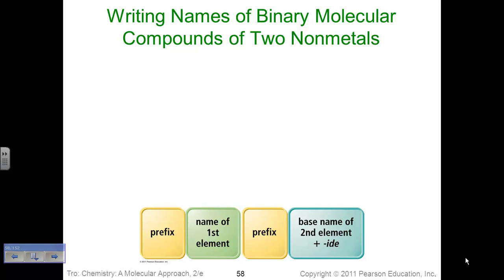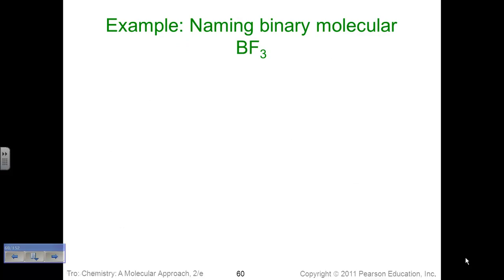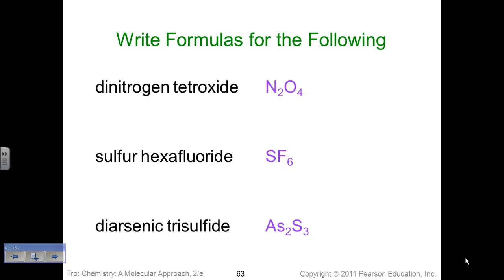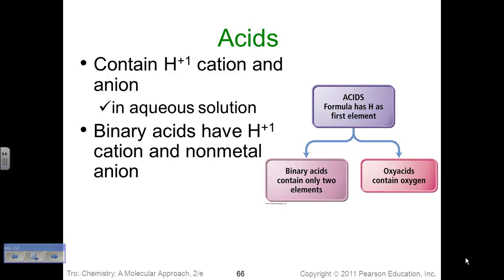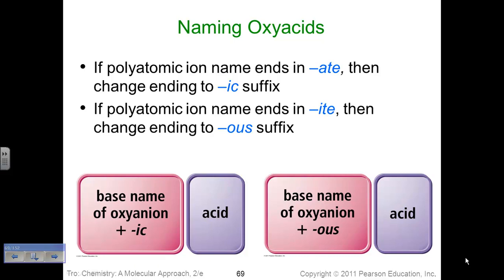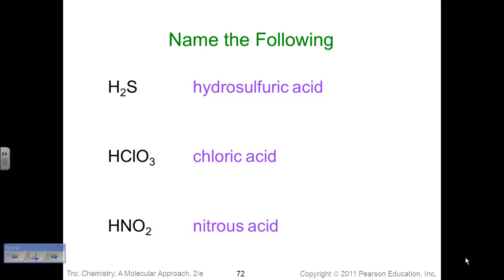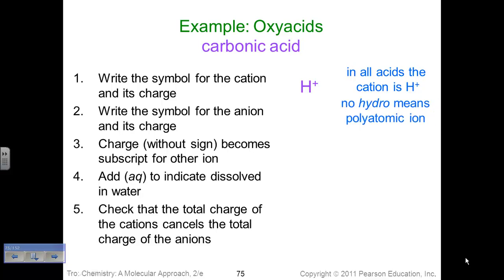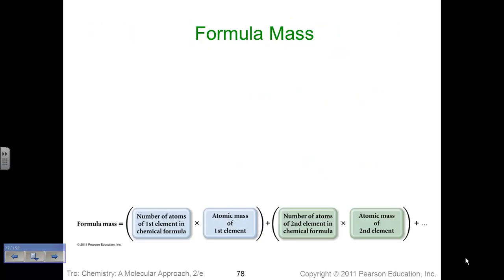Naming Molecular Compounds and Acids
Nomenclature for molecular compounds and acids is discussed